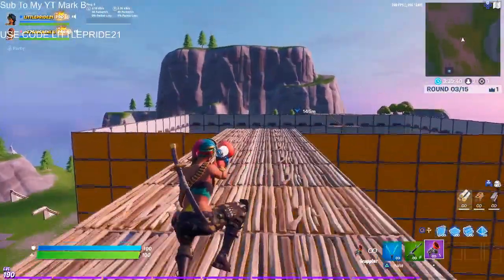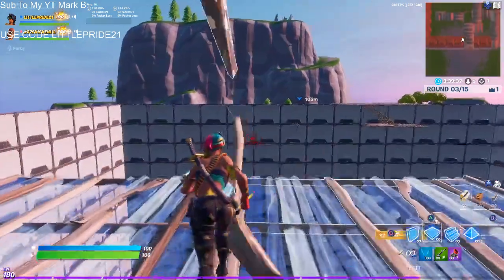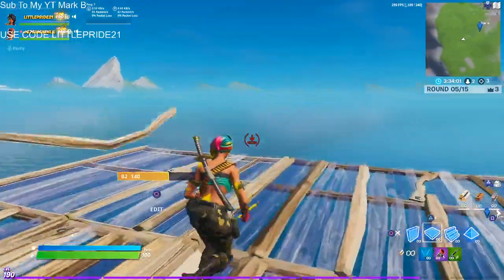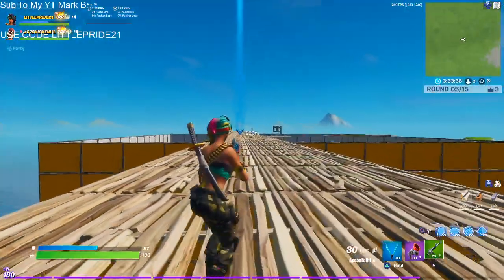Aim Assist Buffed (Lock on) from 200 Meters Away ( Aim Assist Broken On PC)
I play fortnite and other games I post on youtube and I stream on youtube and twitch hope you enjoy my content